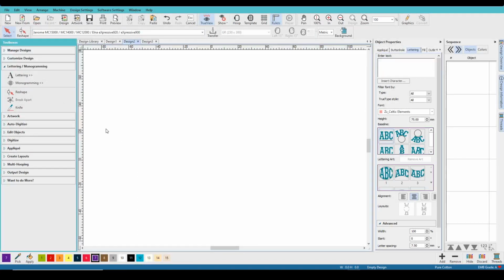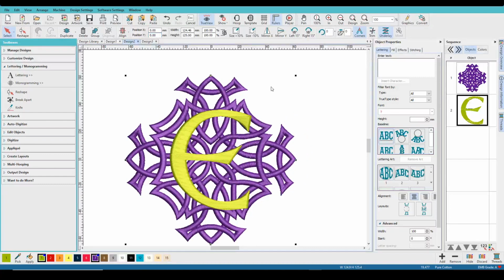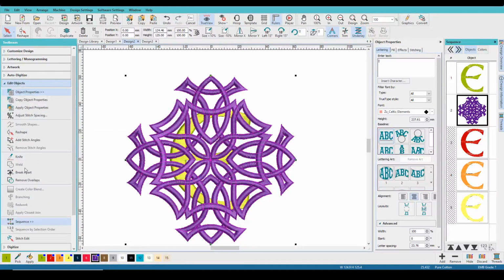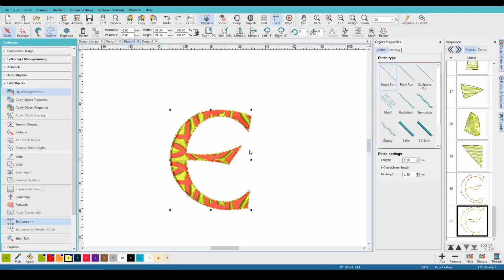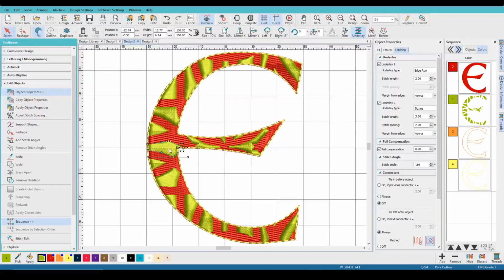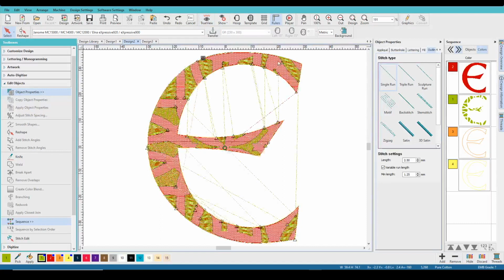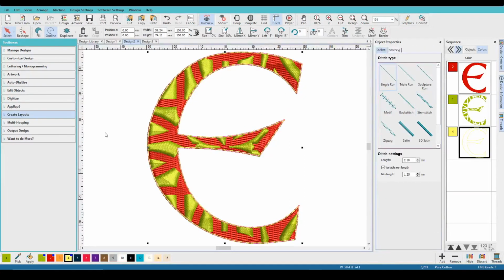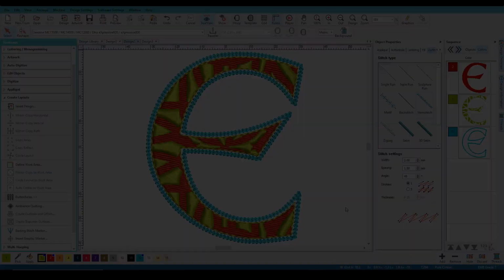ESA Flexi-Fill Patterns - Hatch Embroidery Software Tutorial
Join Linda in this Hatch tutorial as she shows you how to use ESA flexi-fill patterns while creating a custom embroidery design. ESA Flexifills are shapes and designs! More specifically they are object-based designs assigned object properties & stitch types. Learn how to properly use & edit ESA Flexi-fills easily for your Hatch software.